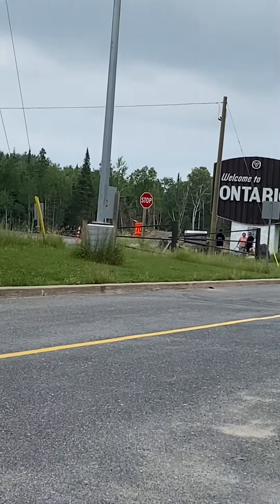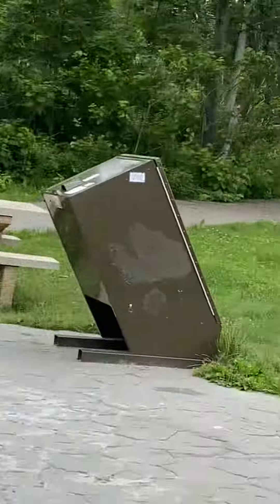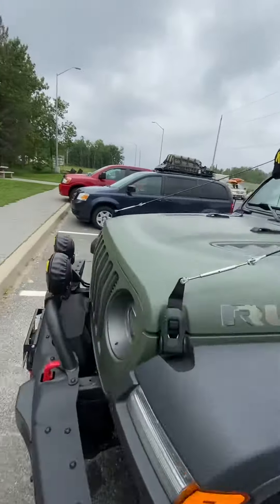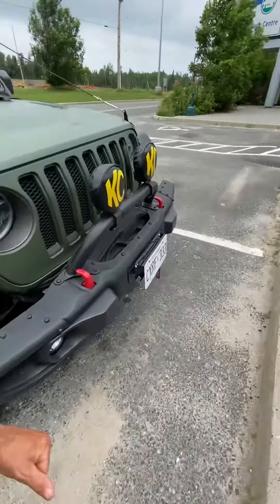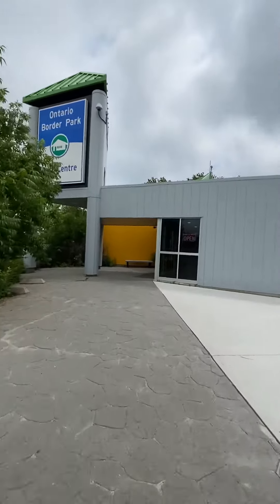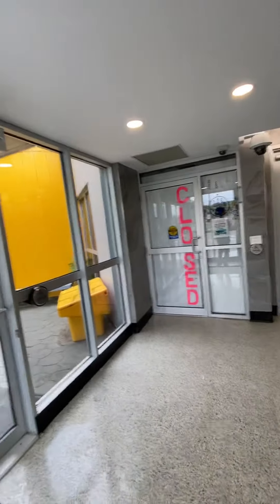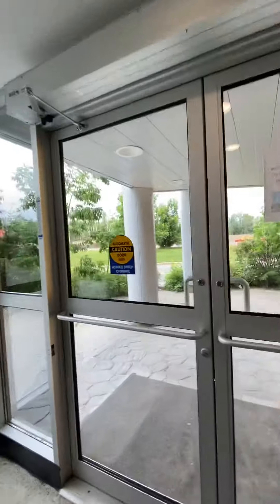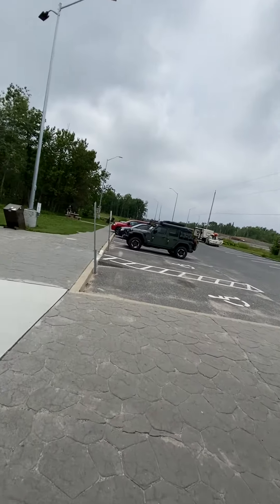June 29, 2023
Ontario rest area border park